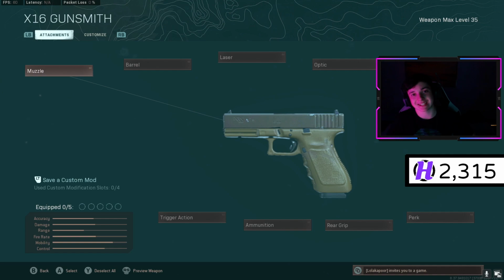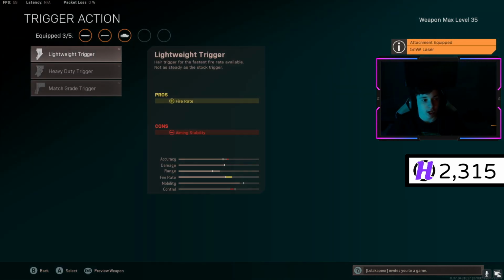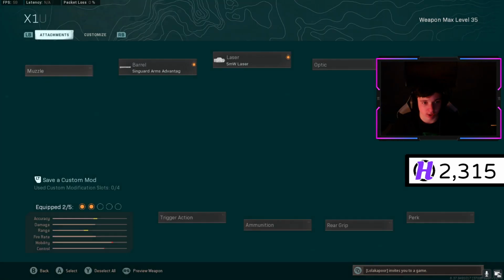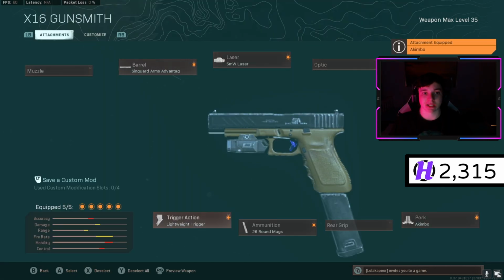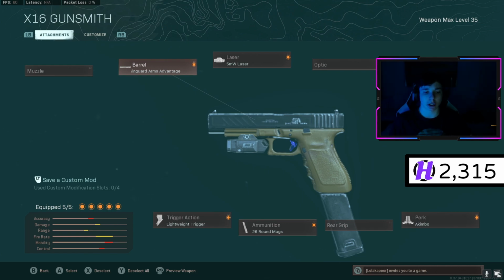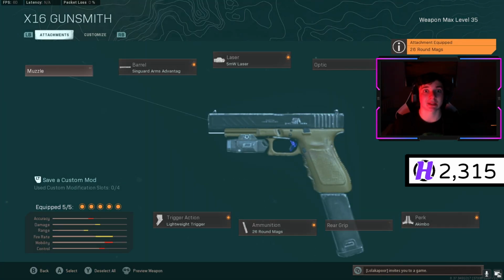*SECRET* BEST AKIMBO PISTOLS in WARZONE SEASON 4🤫 (Best X16 Class Setup) - Cold War Warzone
best x16 class warzone / best x16 loadout cold war warzone! Best x16 class season 4 / best akimbo x16 setup season 4! akimbo x16 class setup! akimbo x16 season 4

Time Stamps:
0:00 - 1:00 - Intro
1:00 - 6:16- High Kill Gameplay (Akimbo X16 Alcatraz)
6:16 - 6:29- Outro

In today’s video we use the X16, this PISTOL is amazing one of the best in my opinion. The AKIMBO X16 is *SECRET* in Warzone so we have to give you guys the best class setup in Cold War Warzone. It is a META PISTOL in Cold War Warzone and is the NEW *META* AFTER UPDATE in Warzone Season 4.

l will be Uploading the Best Call Of Duty class setup videos!
Like I said my grind will never stop, I was born to do this.